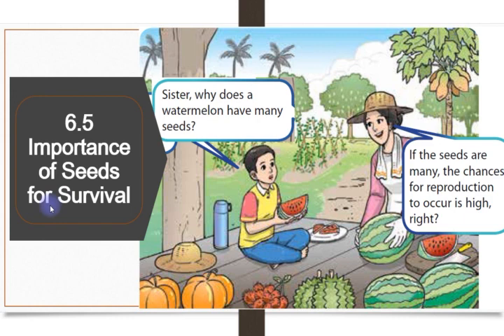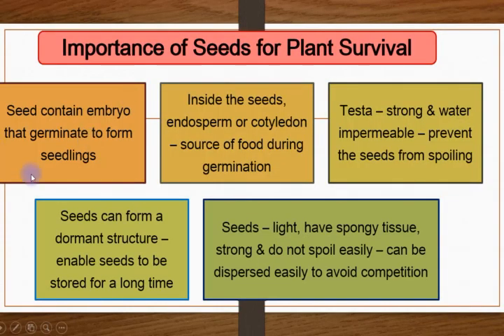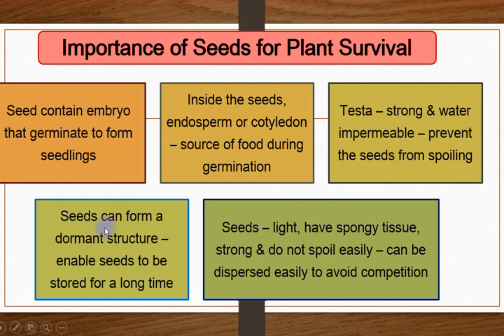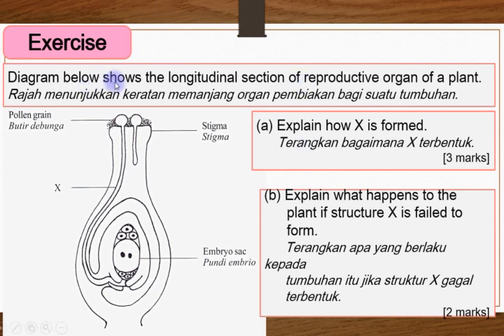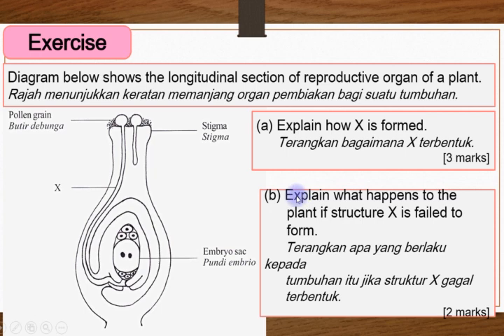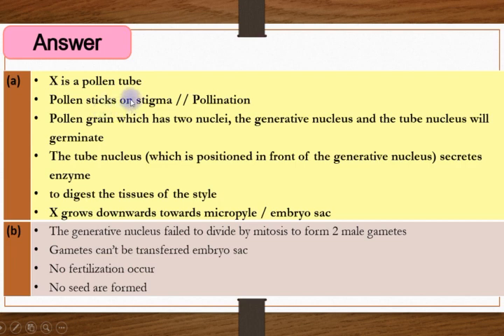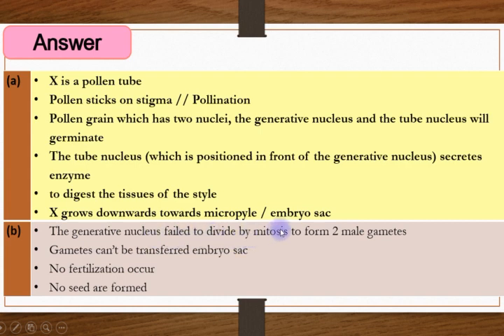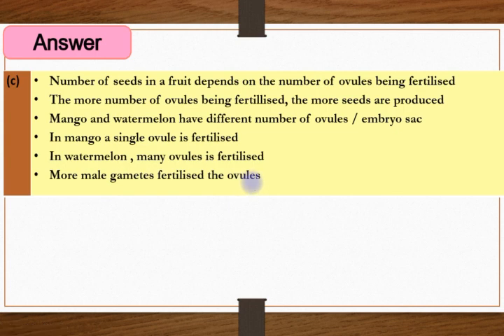Chapter 6 Sexual Reproduction in Flowering Plants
6 5 Importance of Seeds for Survival